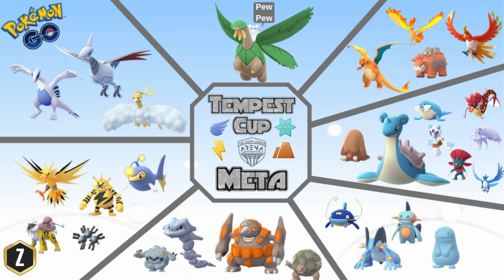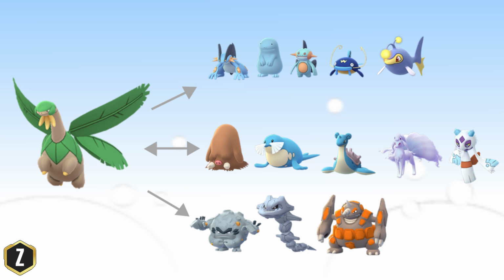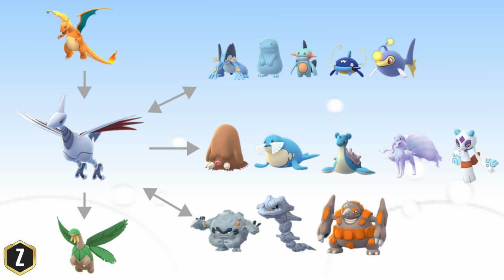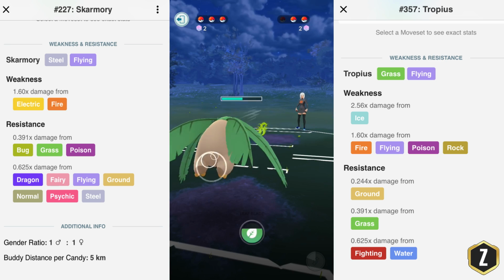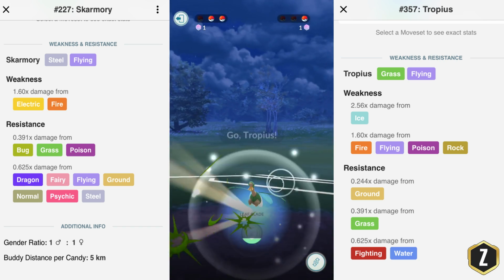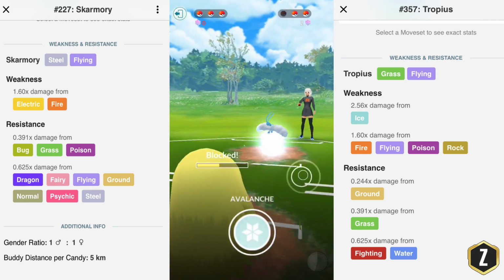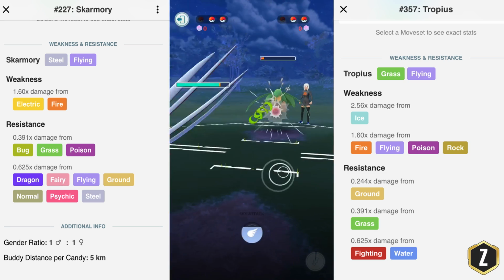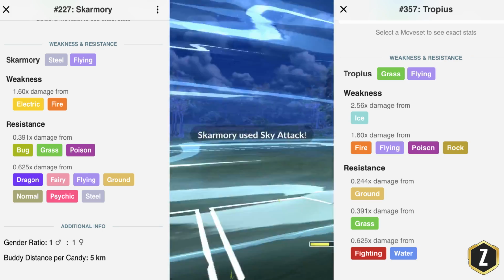Tempest Cup Meta | Part 1 | Pokemon Go PvP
Are you wondering what are the Strongest Pokemon for the Pokemon Go PvP Tempest Cup Tournament? Wonder no more! In today's video we dive into some of the strongest Pokemon you can use for this Pokemon GO PvP Tempest Cup Tournament!
Tropius and Skarmory will be two of the must have Pokemon for this Tempest Cup Tournament!
We will take a look at what they are strong against, weak against and how they perform with some actual Pokemon Go PvP footage. There are also some info graphs available for you to screen shot and refer back to!